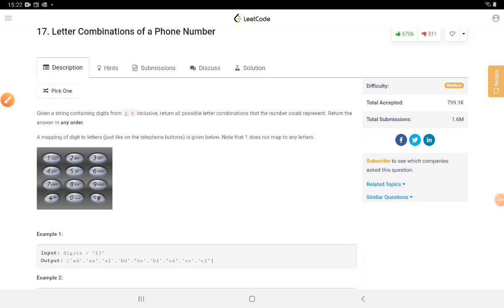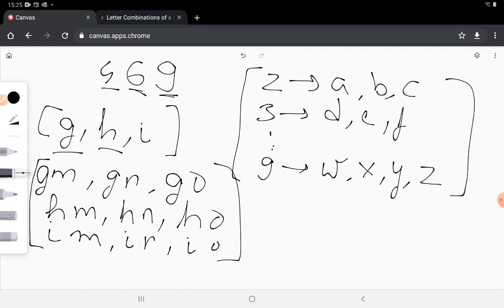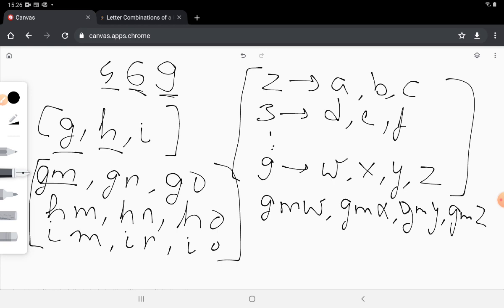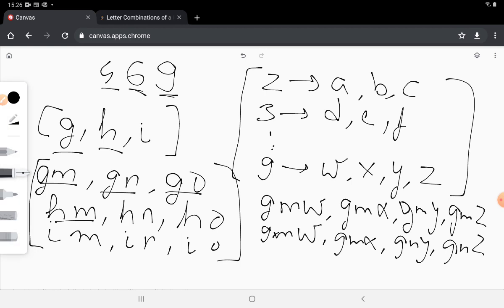Leetcode Problem: 17. Letter Combinations of a Phone Number